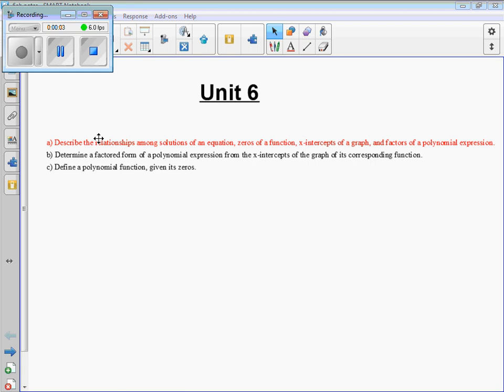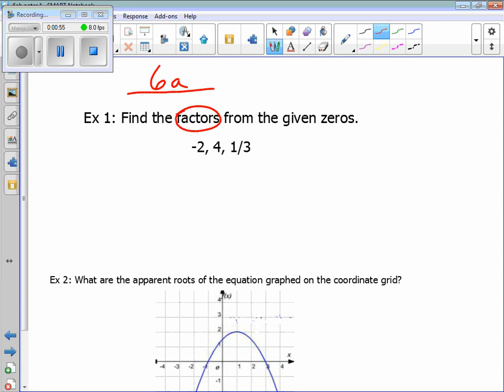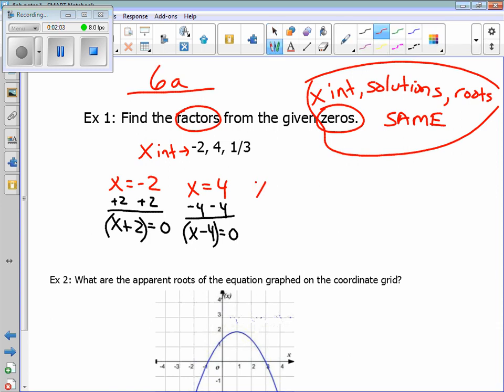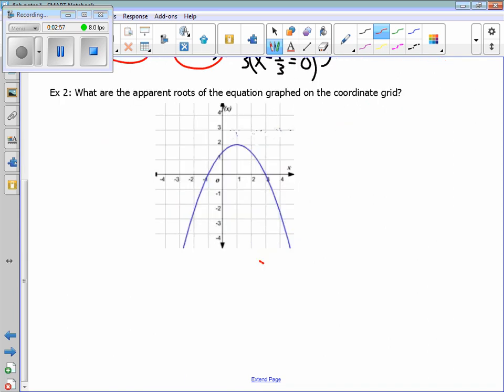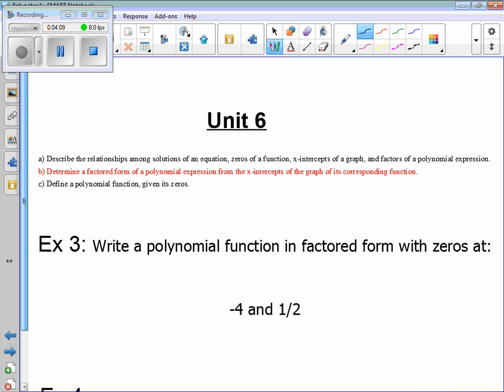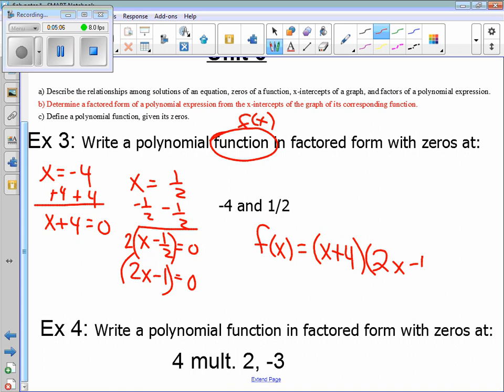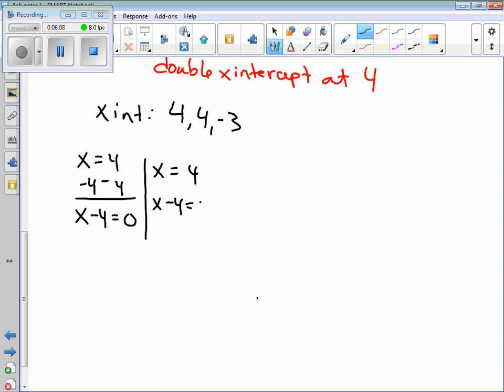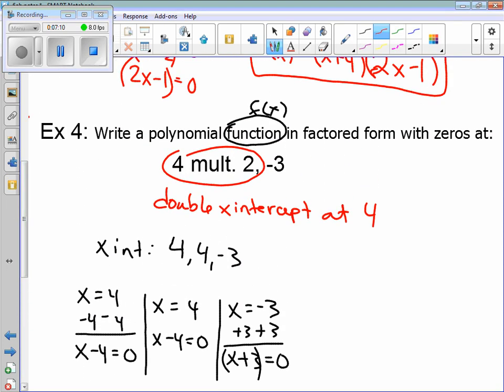Unit 6a,bfactored form poly